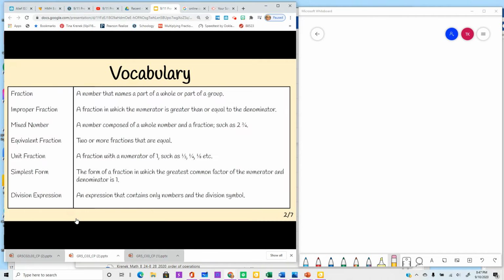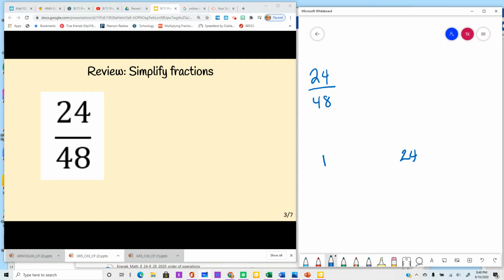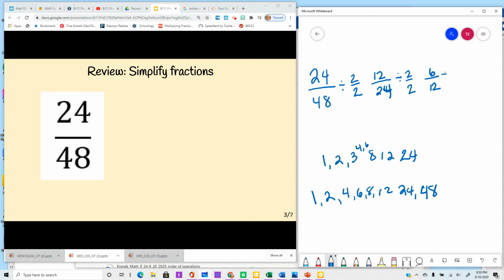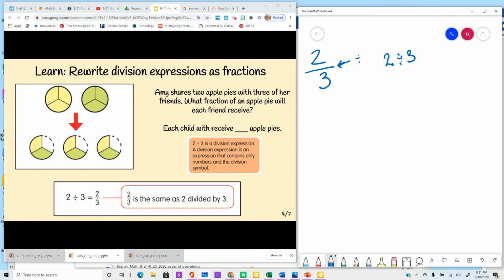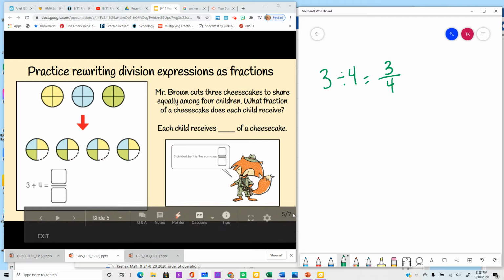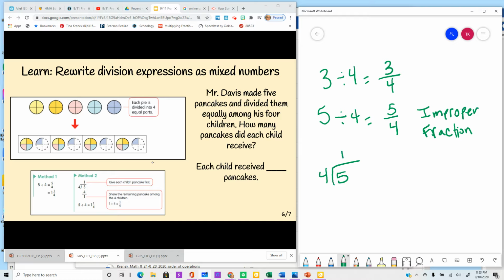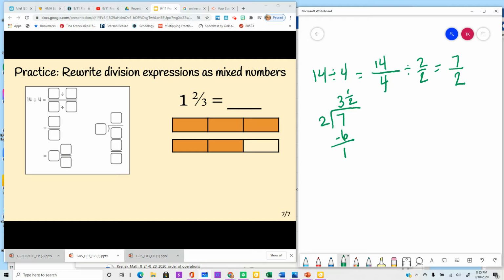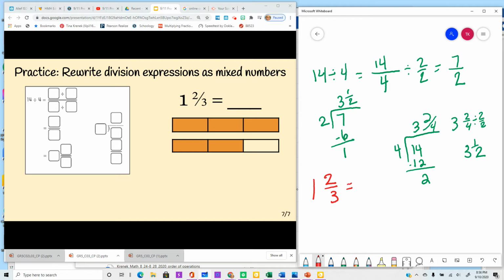Pre-Class Video 9/11